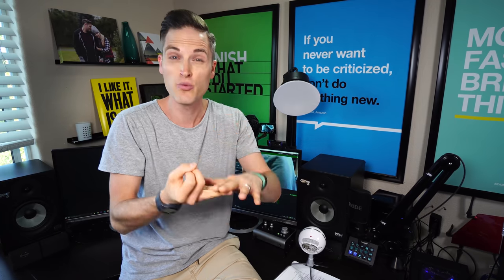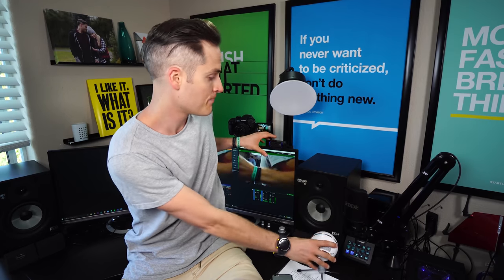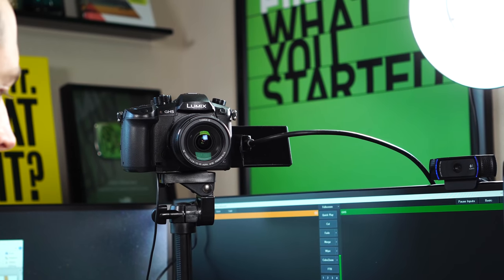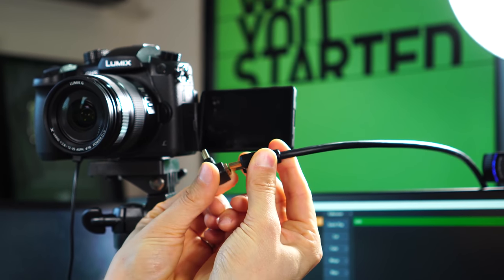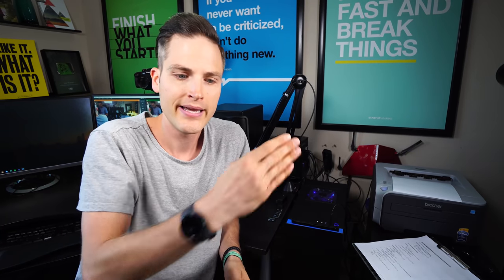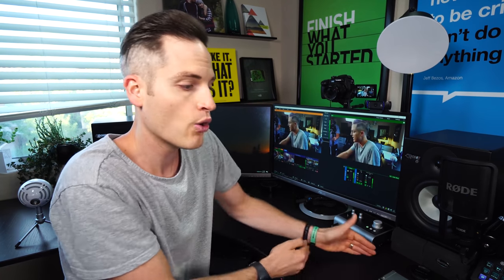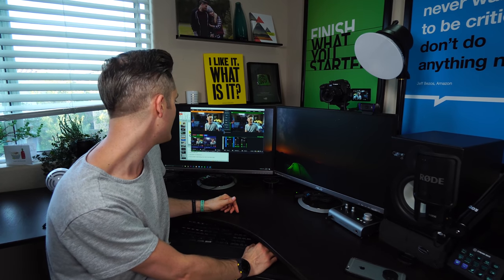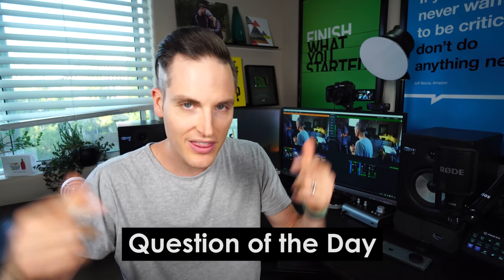How to Live Stream with a Video Camera or DSLR (Live Streaming Setup Tour)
Learn how to live stream with a video camera or a DSLR in this complete tour of my YouTube and Facebook live streaming gear! Check out a list of the gear on kit.com here: ➡️

*** Show Notes and Lists of Gear in This Video ***

1. Camera: Panasonic GH5 with 12-35mm f/2.8

Panasonic GH5 and Lens

Power Part 1 - Panasonic DMW-AC10 Ac Adapter

Power Part 2 - Panasonic DMW-DCC12 DC Coupler

2. Rode NT-USB USB Condenser Microphone

3. RetiCAM Tabletop Tripod

RetiCAM MT01 Mini Tripod

4. HDMI Cable and L-Adapter

15 Foot HDMI Cable

Cable Matters Combo, 270 Degree and 90 Degree HDMI Male to Female Adapter

5. Capture Card: Blackmagic Intensity Pro 4K

Blackmagic Design Intensity Pro 4K

6. Custom PC

VIDEO - Check out my full video and review of my Custom Video Editing and Live Streaming PC

7. Live-Streaming Software

8. Lighting: LED Luna Light

9. Dual Monitors

10 . Cool Presentations and Slide Decks

Budget Live Streaming Gear I Mention in the Video

1. Logitech HD Pro Webcam C920

2. Blue Snowball iCE Condenser Microphone

** BIG THANKS ** to Live Streaming Pros for helping me design and figure our how this setup works!

About This Video:
In this video Sean Cannell from Think Media reviews one of the best live streaming setups for pro Facebook live stream. This setup works for pro live streaming and is like live streaming with a camcorder. However, this is more like live streaming with a DSLR, or in this case a mirrorless camera. Watch the video for tips on live streaming with a video camera. This YouTube live streaming setup looks great for 4k live streaming on YouTube.

The advice, guidance, and principles outlined in all content produced by Clear Vision Media LLC, Think Media, Sean Cannell, and other encompassed entities are not guaranteed to be appropriate for your unique situation or business.  We recommend that as a consumer, you exercise your due diligence and research any and all strategies recommended to you before adopting them in your own business.  Clear Vision Media LLC, Think Media, Sean Cannell, and other encompassed entities are not responsible for any damages that result from an effort to implement the information provided in this or any other video, article, social media post, and related publications.  All parties specifically disclaim any implied warranties of merchantability or fitness for any and all purposes.